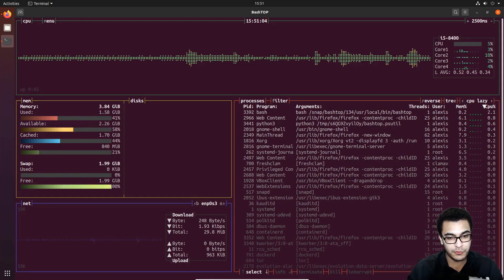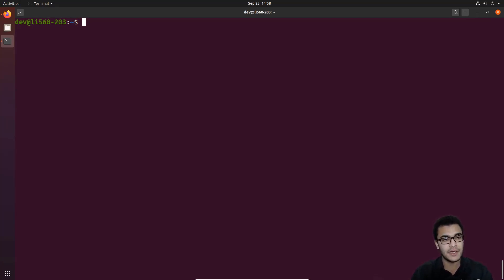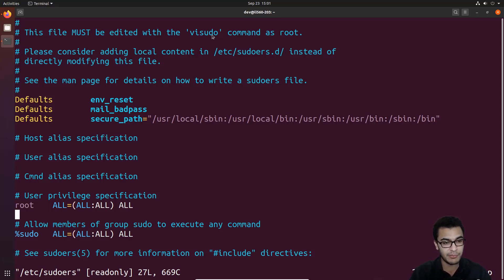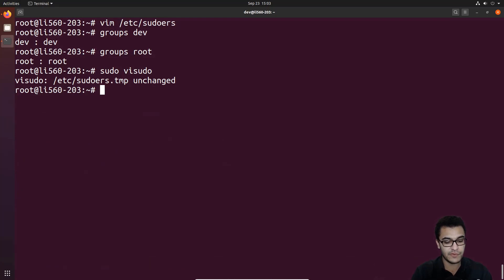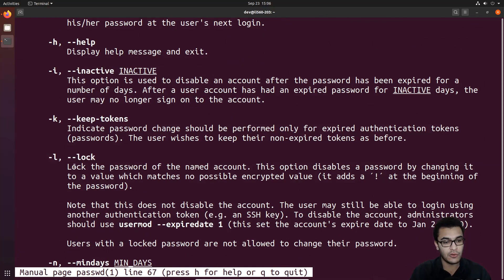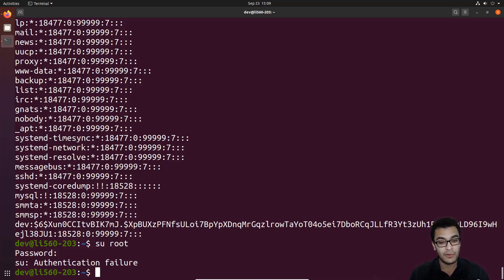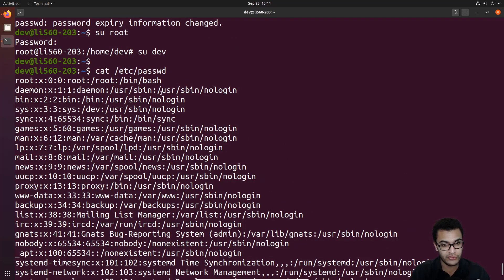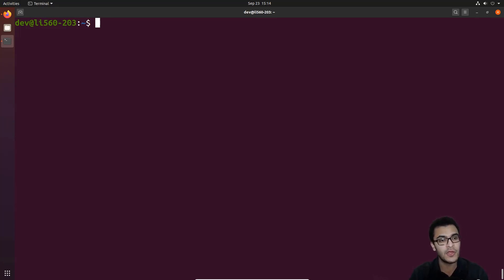Linux Security - Configuring SUDO Access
In this video series, we will be taking a look at how to set up, secure, and audit Linux servers. This video covers the process of configuring user permissions, assigning root permissions, and how to disable the root account.

Kiitos katsomisesta
感谢您观看
شكرا للمشاهدة